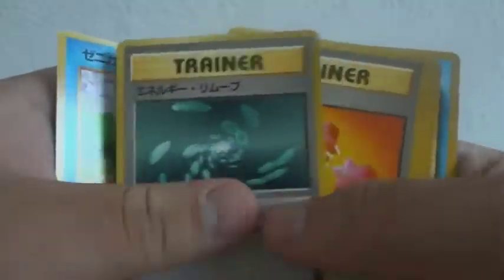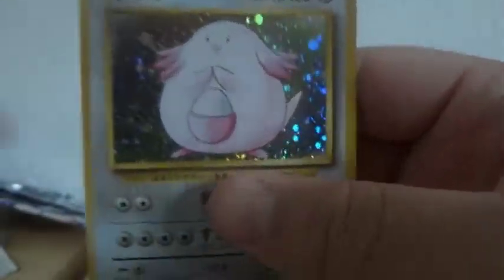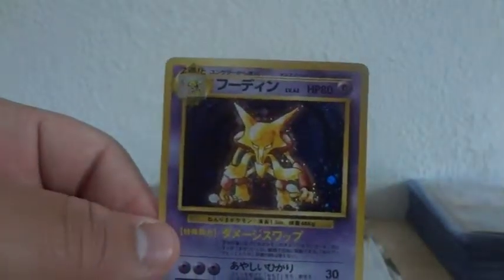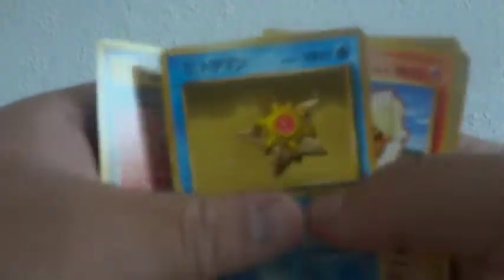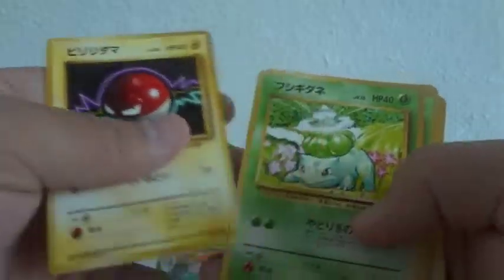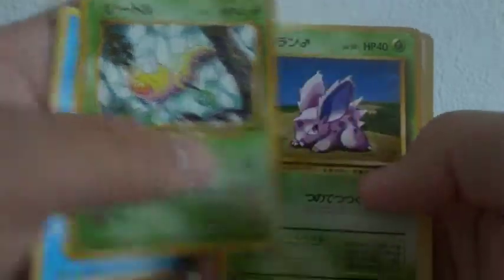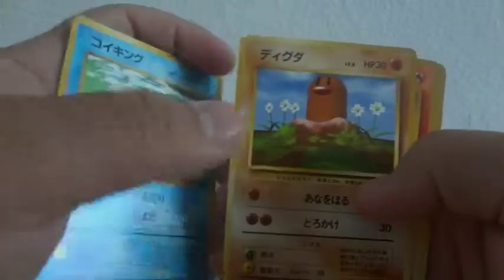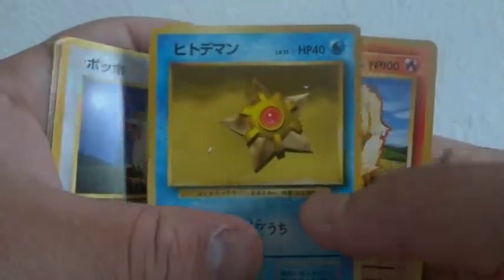pokemon base set part 5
hope you guys enjoy and i mess up on the names so my bad